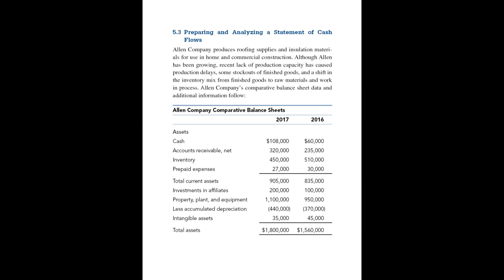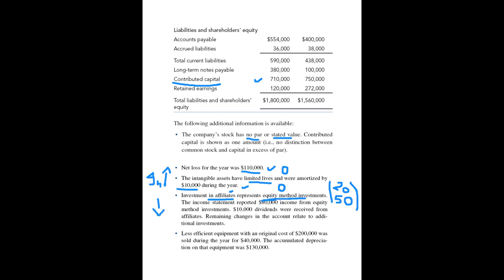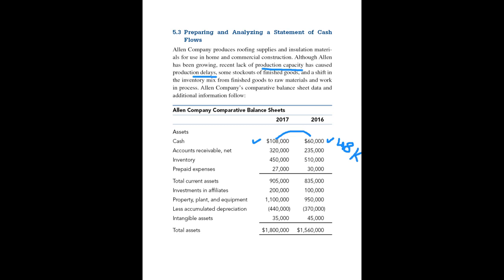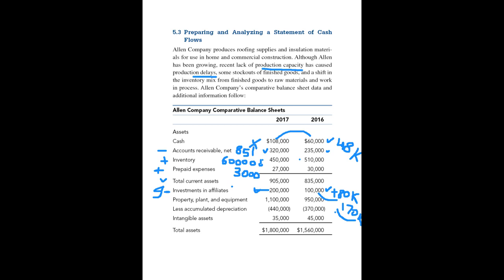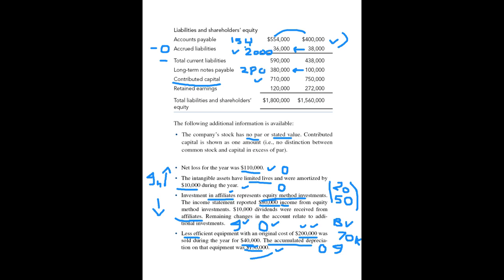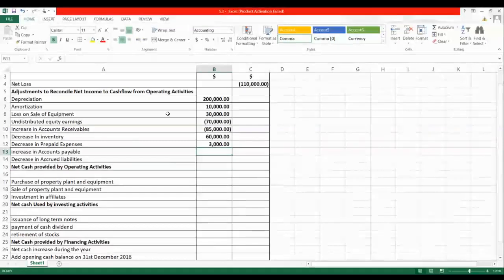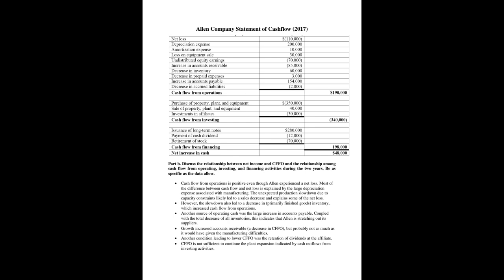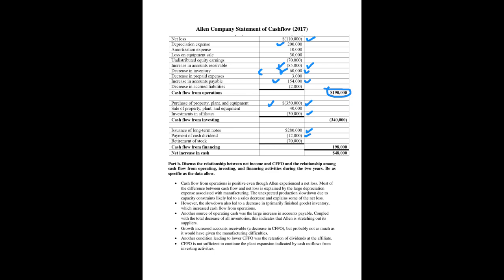Corporate Financial Reporting Chapter 5 Ex 5 3